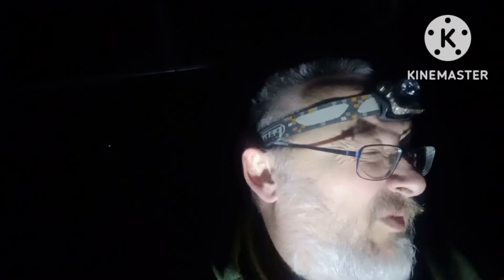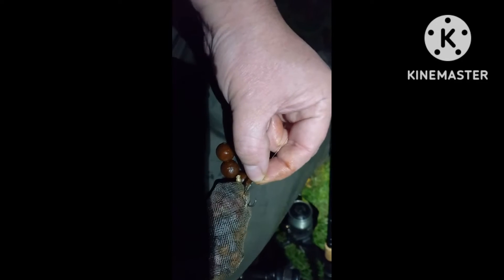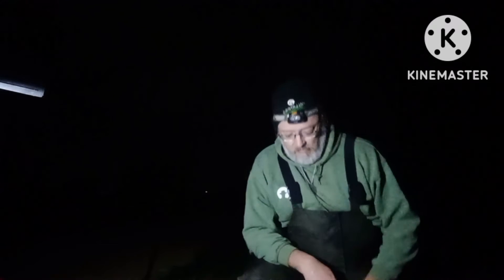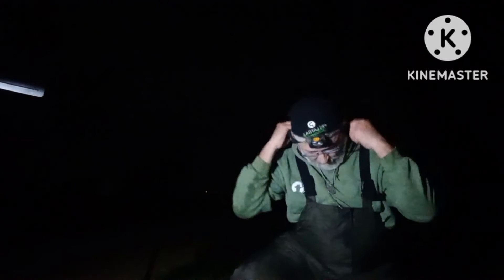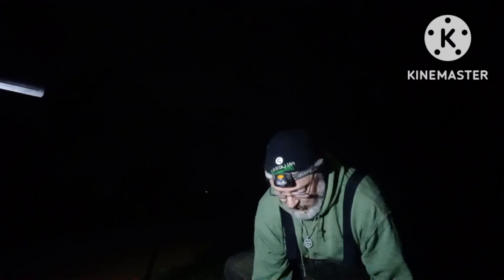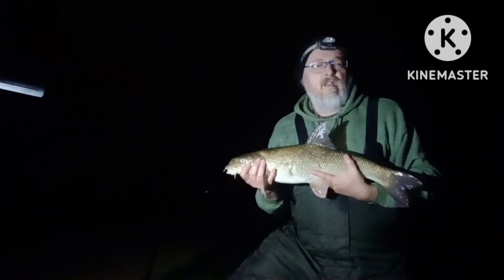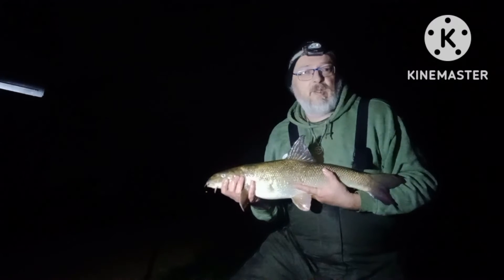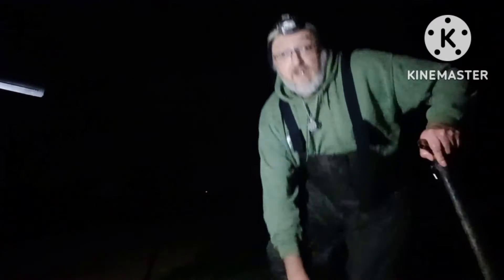trent floodwater fishing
A short 4 hr evening session on the middle trent, floodwater fishing in the dark, hope you enjoy..